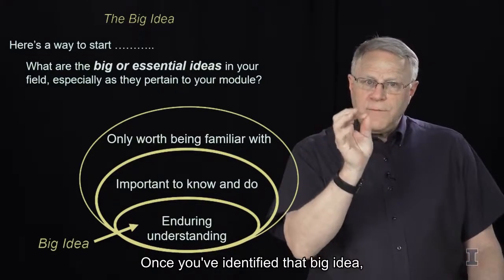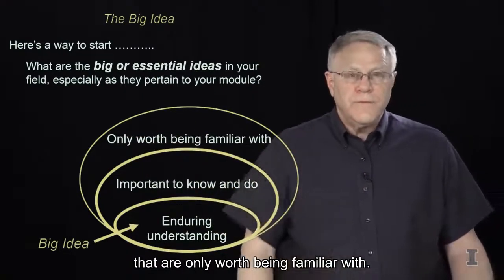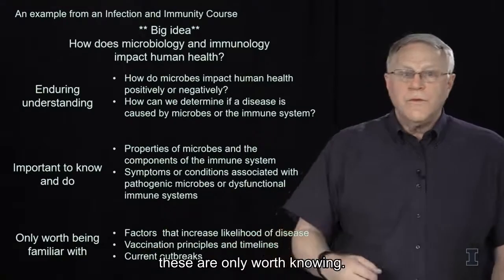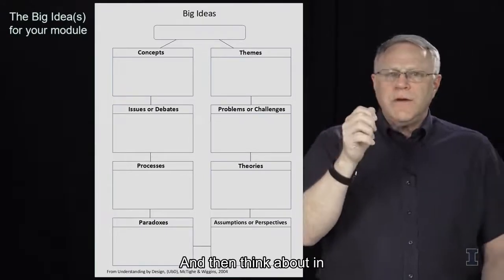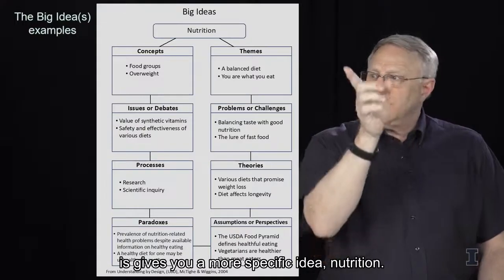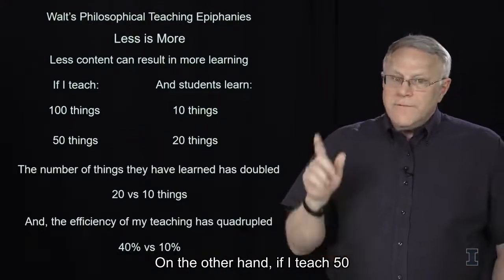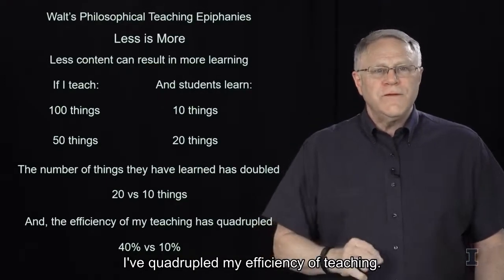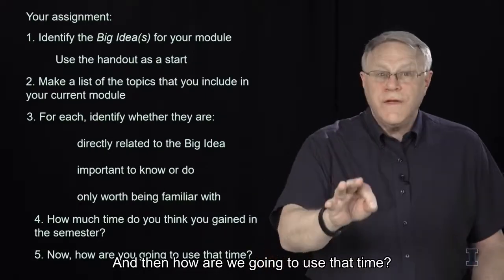1.6.5 The Big Idea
Walter L Hurley introduces the Big Idea as a way to think about what is in a course or module. This video is part of a series of videos produced at University of Illinois as part of pedagogical training for faculty in Sierra Leone through the AQHEd-SL project.